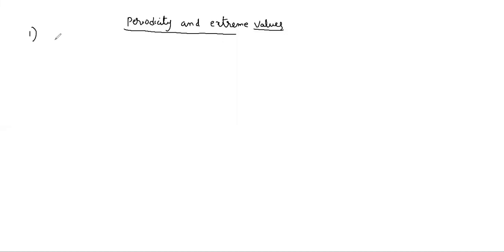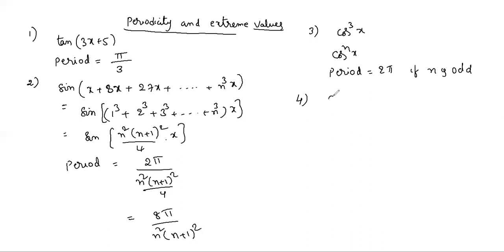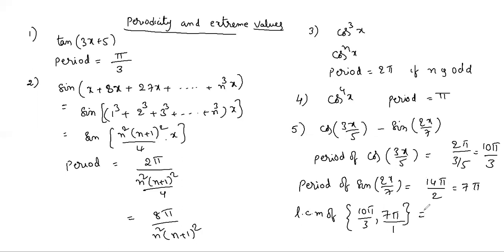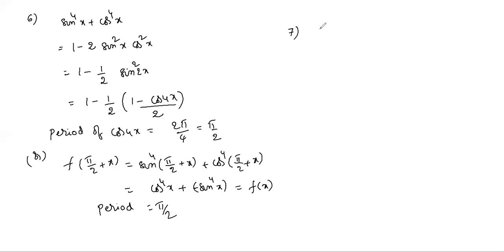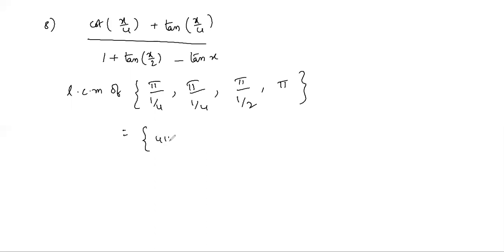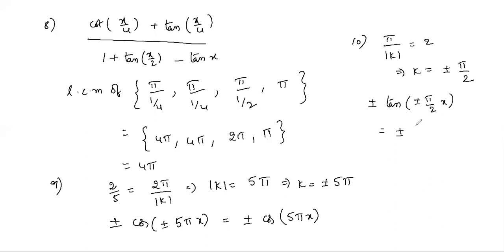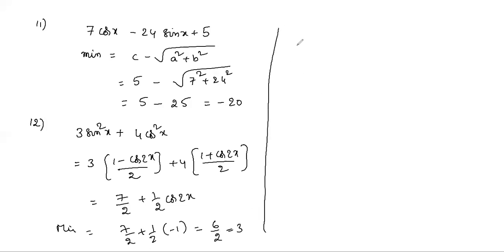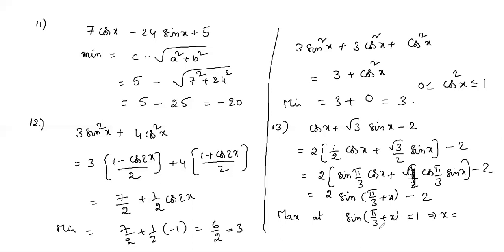periodicity and extreme values home work problems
amaatra material